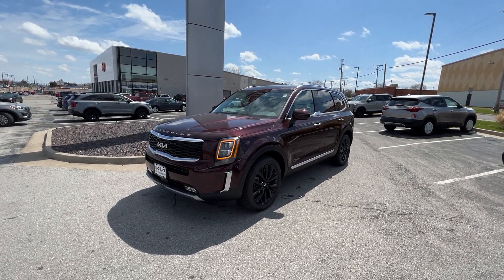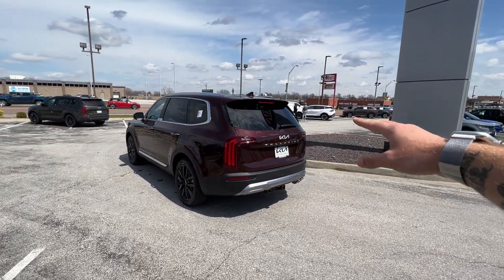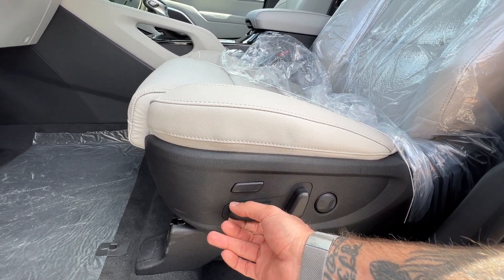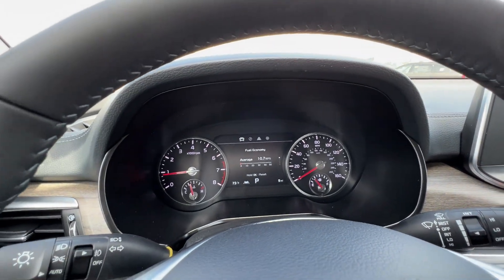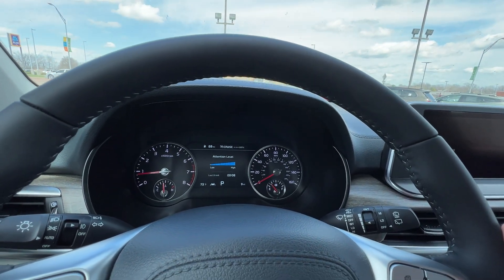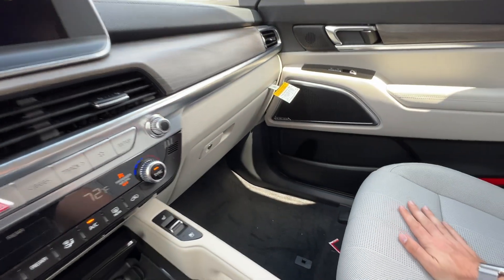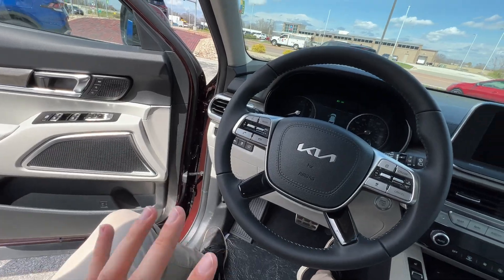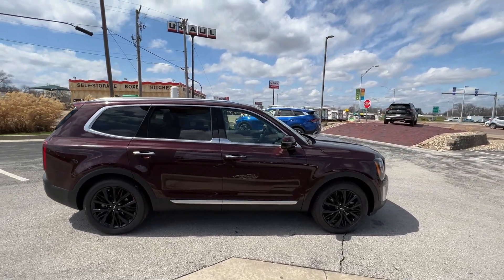2022 KIA TELLURIDE SX IN SANGRIA WITH GRAY